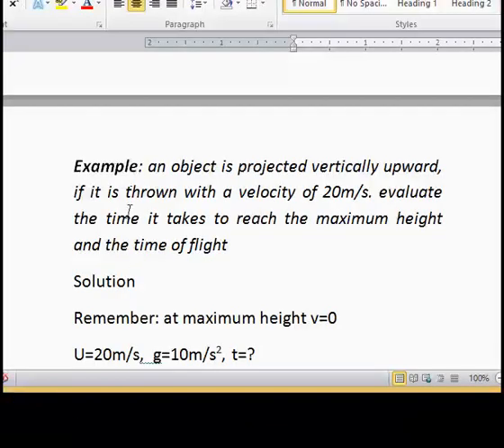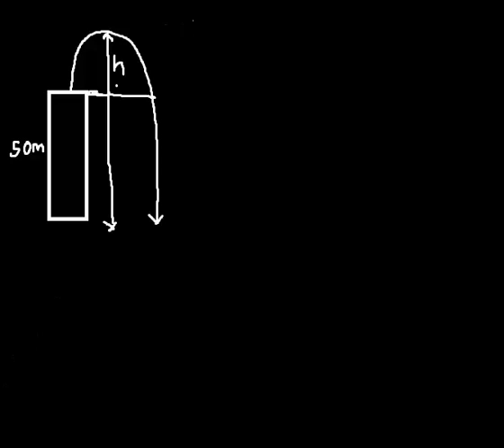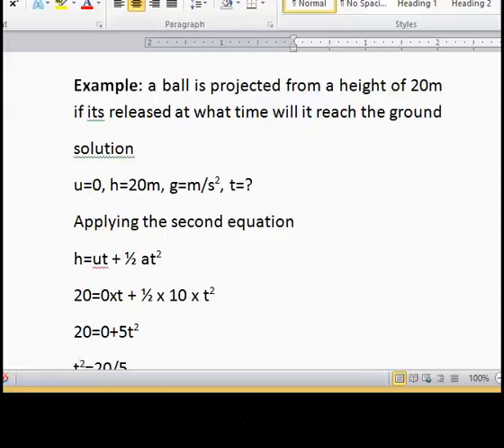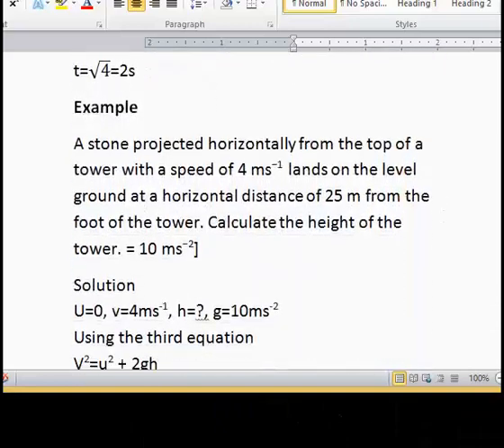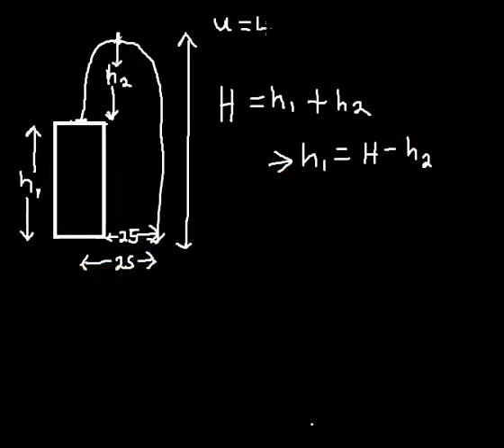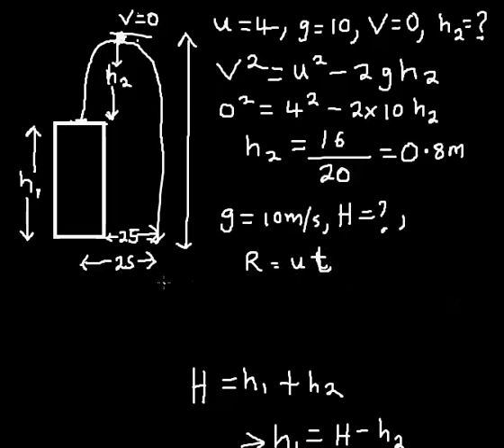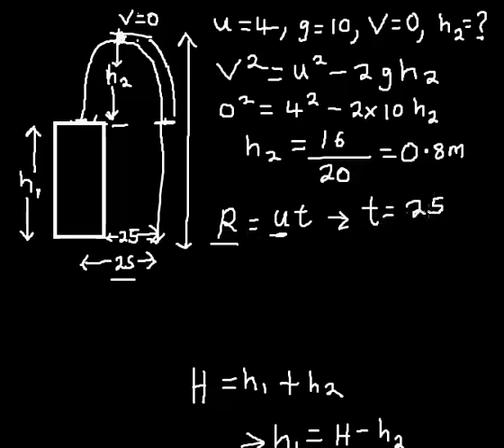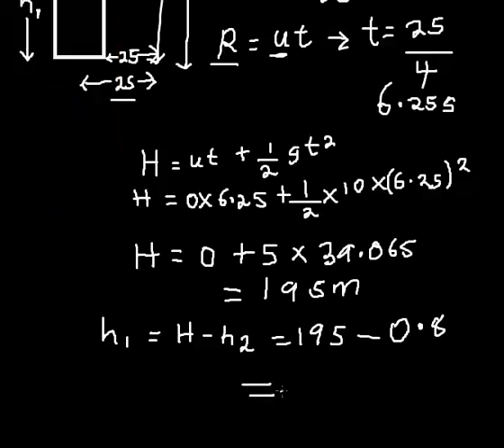Linear Motion examples